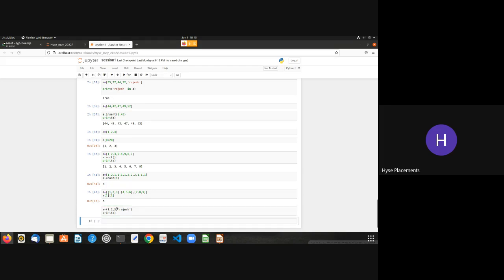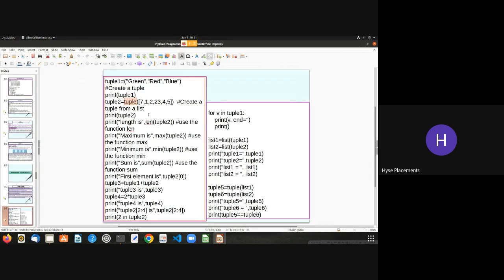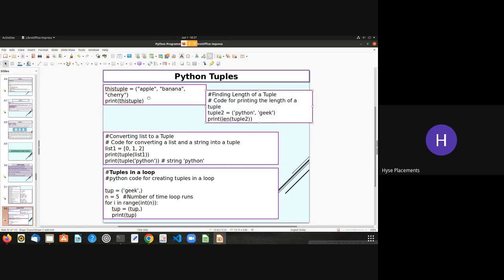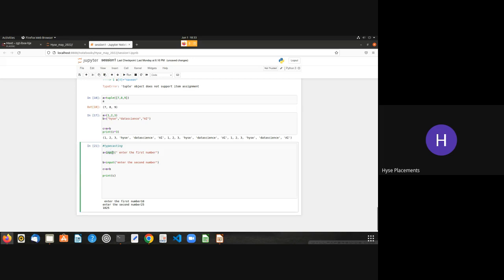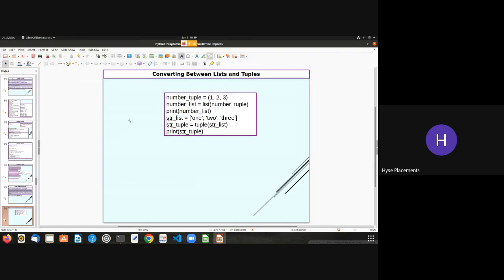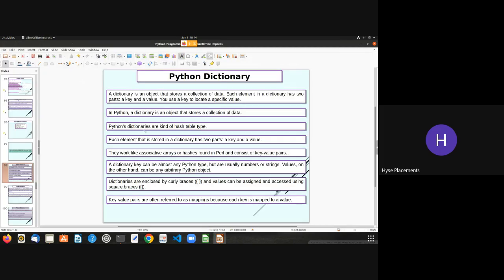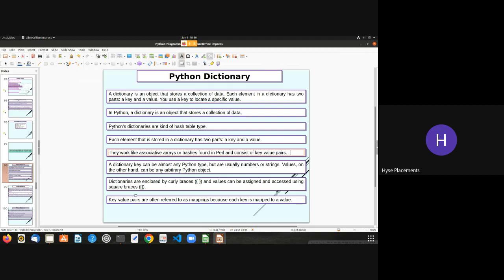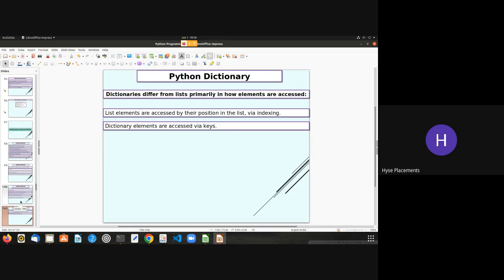Data Science Class No.5 By Hyse Digital Academy | Online Classes